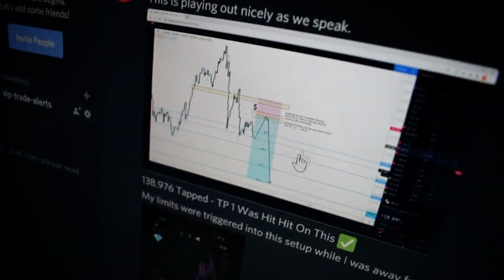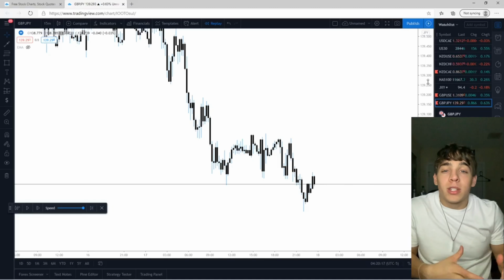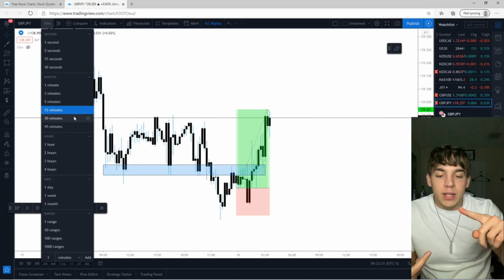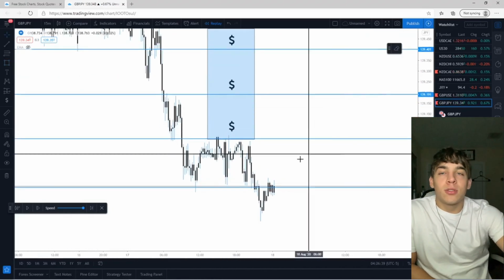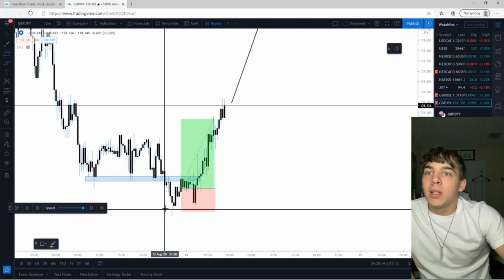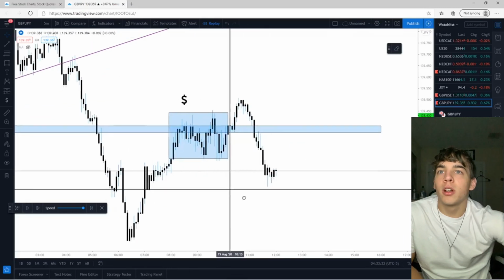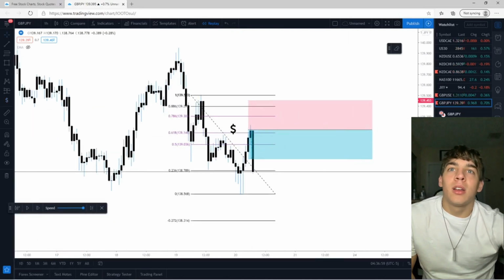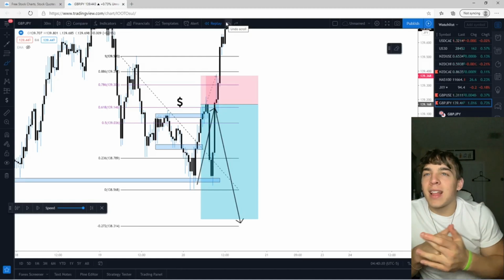Godly Forex Entries On GBPJPY & Trade Breakdowns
WHATS UP GUYS! Haven’t dropped a video in a week so figured I’d recap two trades we took on GBPJPY last week. I took longs on GJ for 30+ pips as well as shorts for 40+ pips. Aside from this I had two small losses. One of 5 pips, one of 20. Ended the week with 9.87 % due to trading with percentage based risk.

Best broker for small accounts & beginners with a lower fee bonus:
I have personally used them in the past👇

Trading foreign exchange on margin carries a high level of risk, and may not be suitable for all investors. Past performance is not indicative of future results. The high degree of leverage can work against you as well as for you. Before deciding to invest in foreign exchange you should carefully consider your investment objectives, level of experience, and risk appetite. The possibility exists that you could sustain a loss of some or all of your initial investment and therefore you should not invest money that you cannot afford to lose. You should be aware of all the risks associated with foreign exchange trading, and seek advice from an independent financial advisor if you have any doubts. BG Forex is a professional forex trader of 5 years, by no way is he saying you can achieve the same results as him. His results are not typical for just any trader to achieve. However, they are very possible. They are the result of the long term trading, none of these results shall come overnight. It takes time, but can definitely be done by a serious trader. Trade at your own risk, BG is not responsible.

Forex
Forex Trader
Make money online
Forex signals
GBPJPY
FOREX PROFITs
Forex tutorial
Profits
Trader